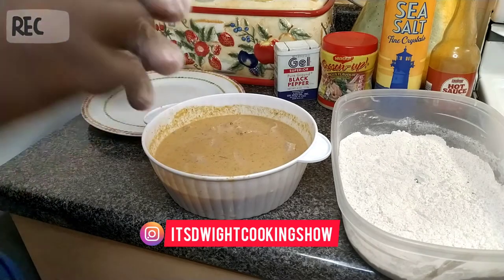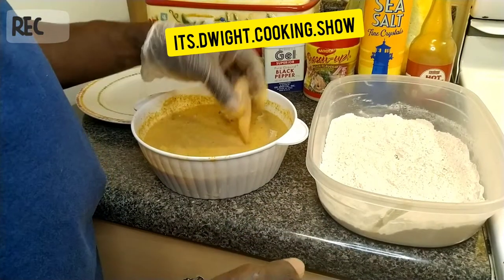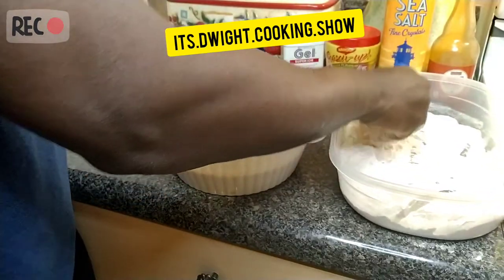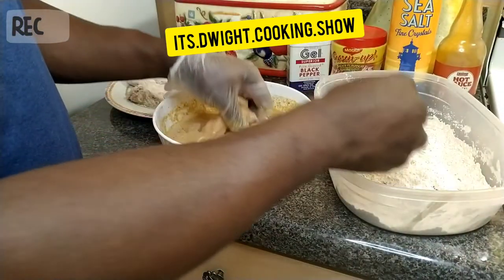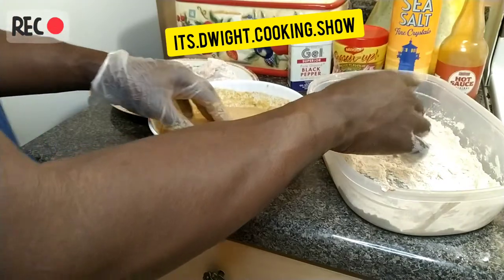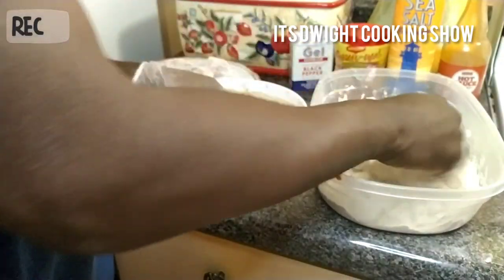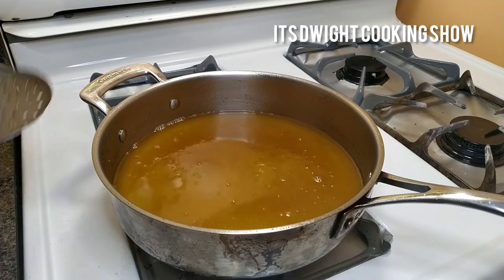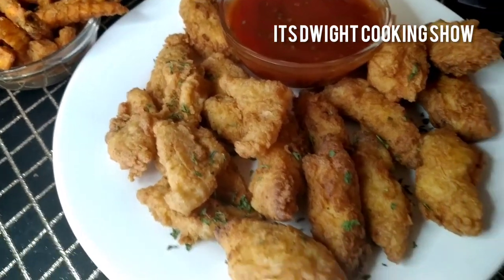Fish Fingers Recipe Without Breadcrumbs | Cooking Fish For Dinner | Flour Batter Fish Recipe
Fish for dinner

Fish fingers is just a name given to the recipe because of how the fish is cut to look like a finger. So that's why it's called fish fingers

INGREDIENTS

Maggie all purpose season 2 Tblsp
Cayenne Pepper 2 Tbsp
Black Pepper / Salt to taste
Fillet fish 1 lbs
Hot pepper sauce 1/4 Cup
Milk 1/4 Cup
2 Medium eggs

Cash.app : itsdwightcookingshow
Zelle: on request